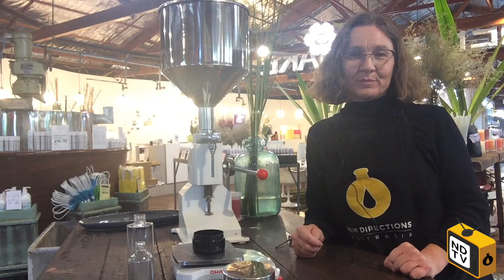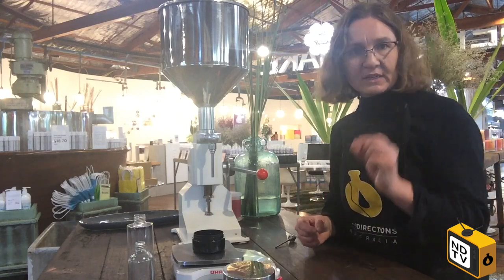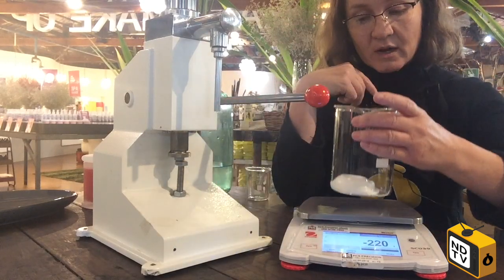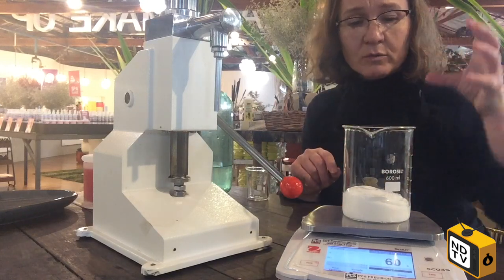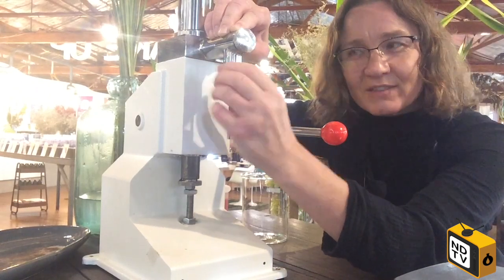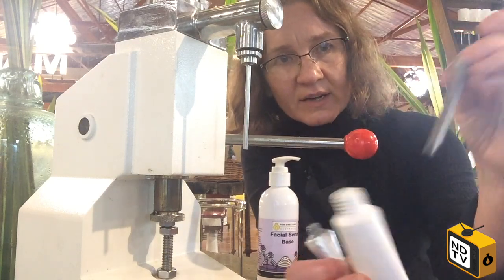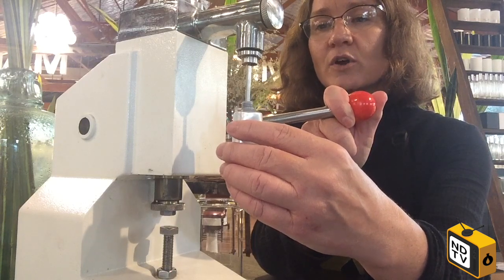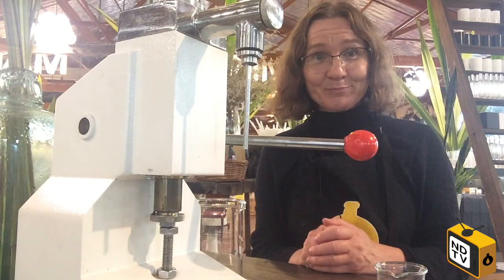Learn How to Operate New Directions' Manual Filling Machine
Our manual filling machine is an affordable and simple way to fill small to medium runs of creams, lotions gels and liquid soaps to a professional standard.  It’s durable stainless steel hopper easily accommodates around ten litres of product and the machine comes with two different diameter nozzles to cater for both high and low viscosity filling.

The machine can be calibrated to deliver as little as 5g or as much as 70g of product with each full movement of the handle to make dispensing faster and more accurate.

Once your job is completed the filling machine comes apart easily for cleaning down with your usual soap and water mix before sanitising and leaving to air dry.

The filling machine accommodates both hot or cold products and can handle products containing exfoliants, essential oils and acids without damaging the machine.